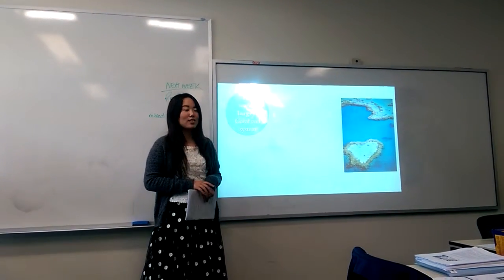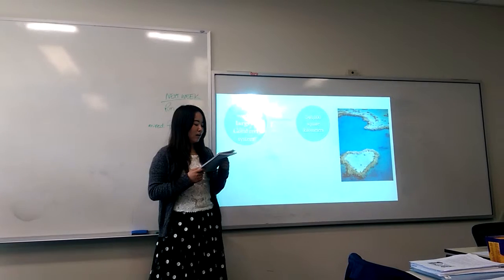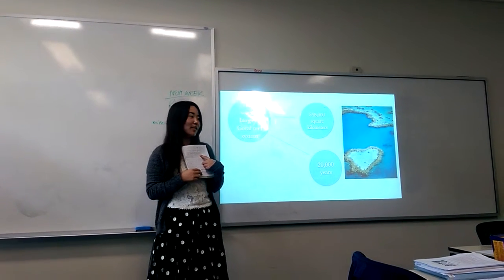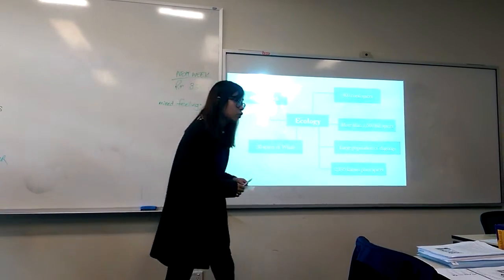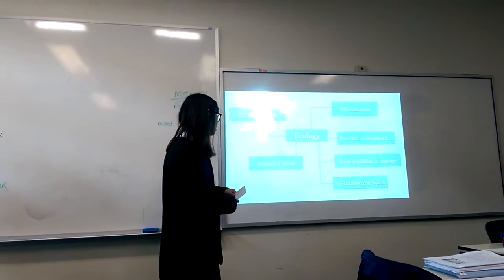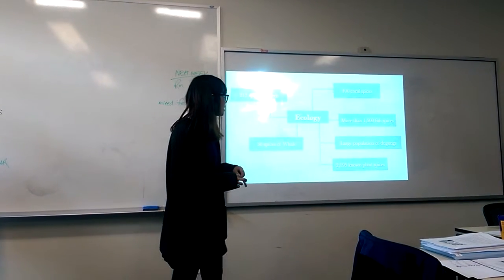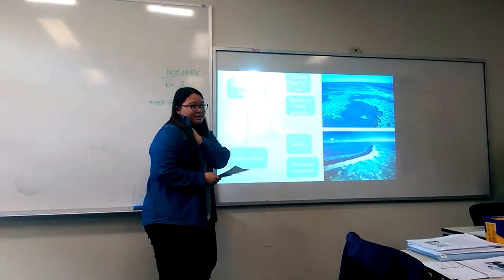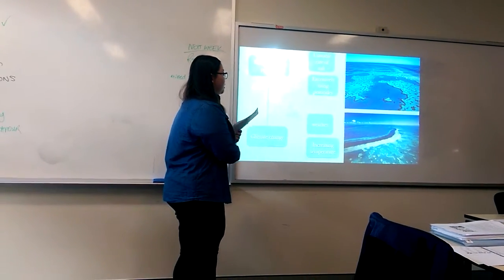Great barrier reef pt 1